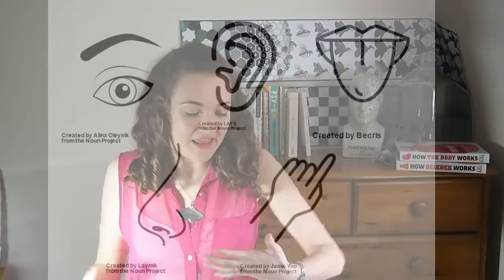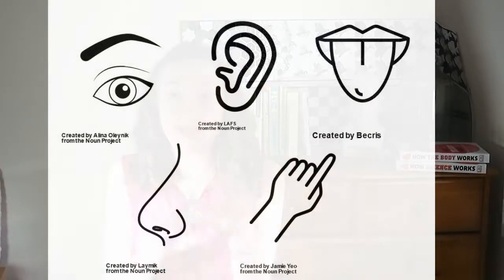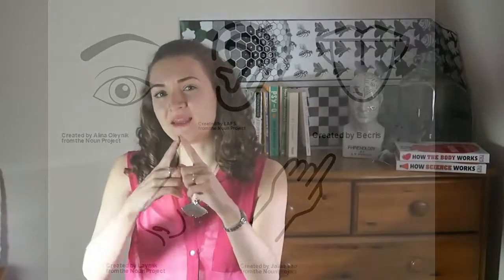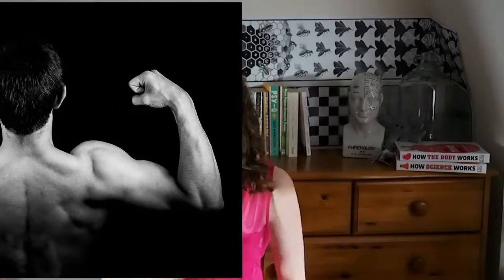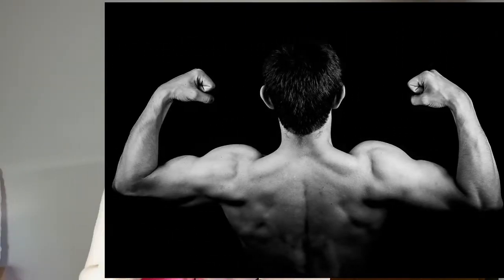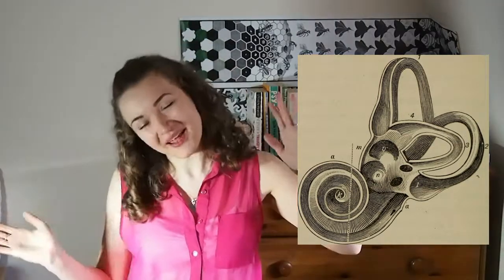Proprioception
Think we have 5 senses? Prepare to be proved wrong as you find out about Proprioception, our real 6th Sense.